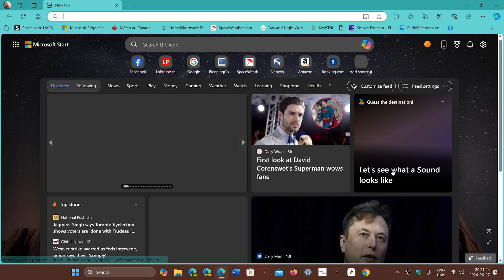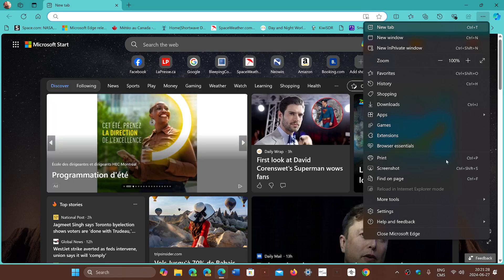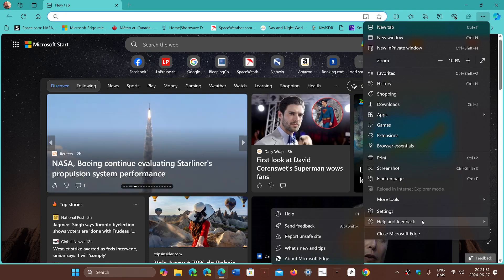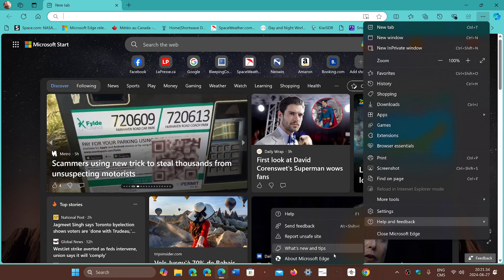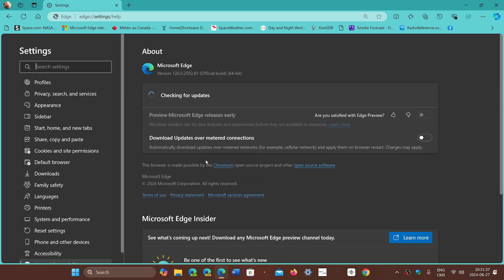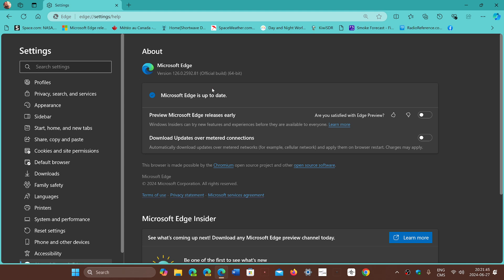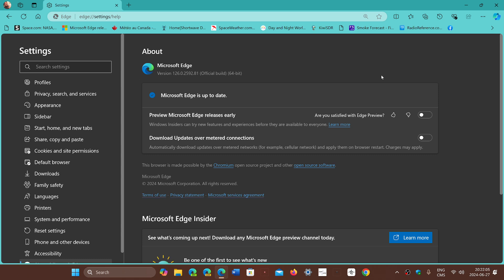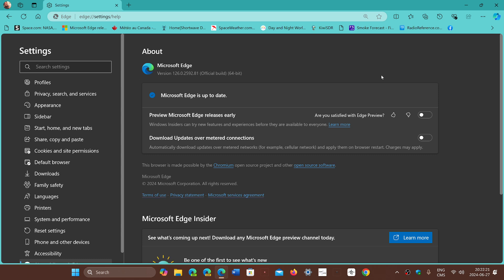Microsoft EDGE weekly security updates and two bug fixes have arrived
Security updates and extra bug fixes